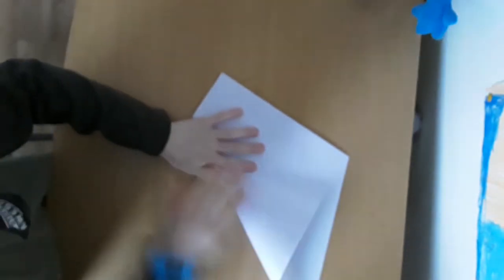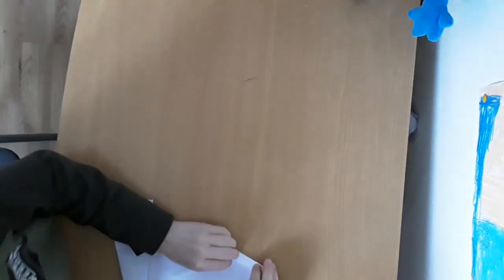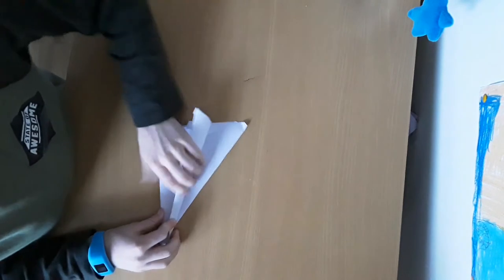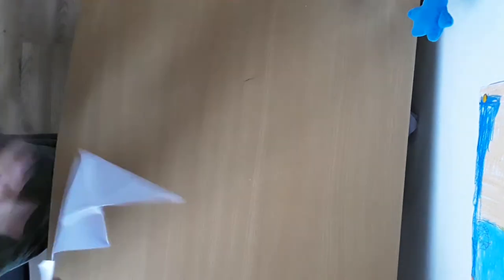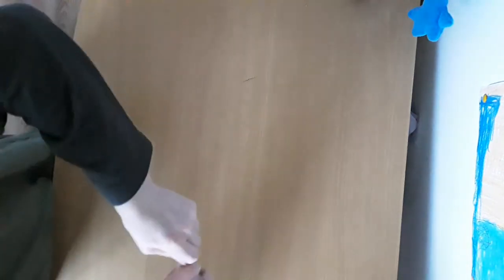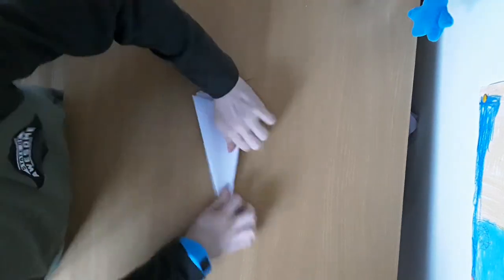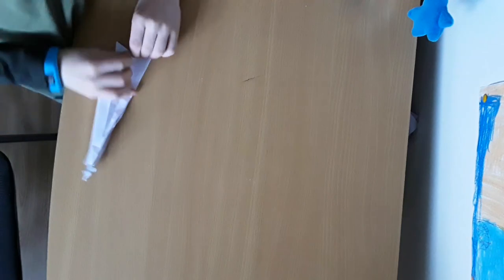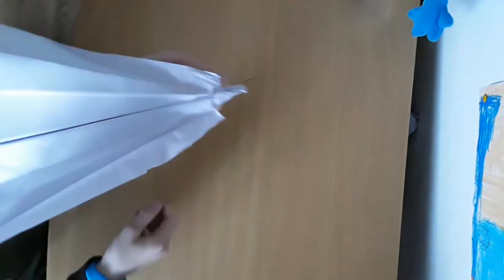I will tell you how to make a paper airplane